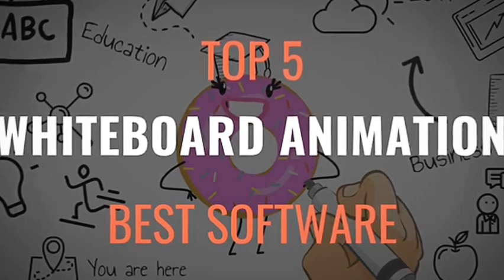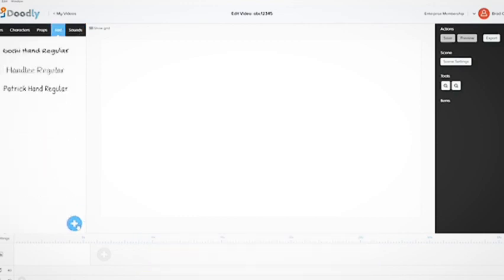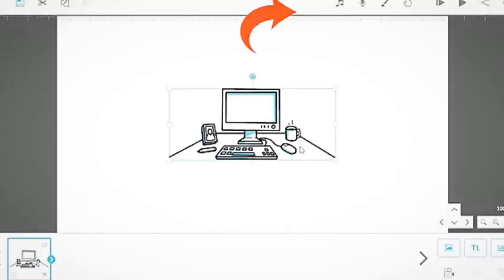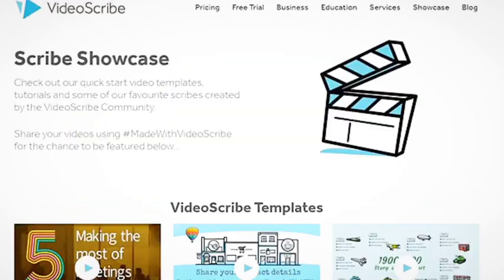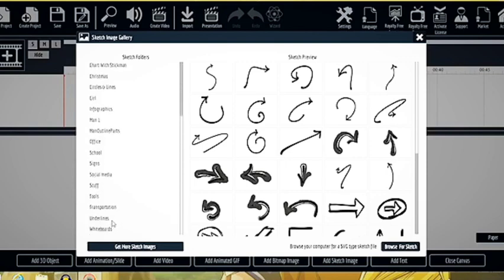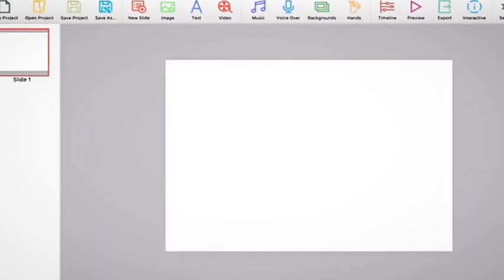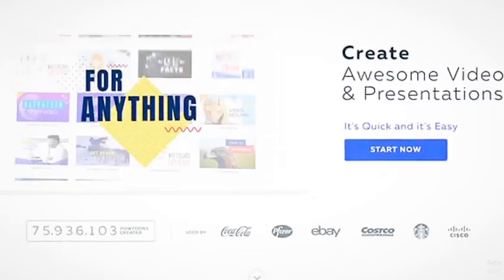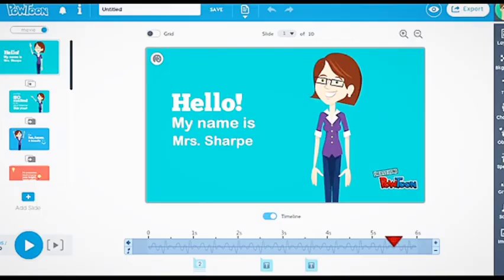Best Doodle Makers in 2021 | best Doodles softwares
best Doodles softwares in 2021

Video Scribe for Commercial Uee